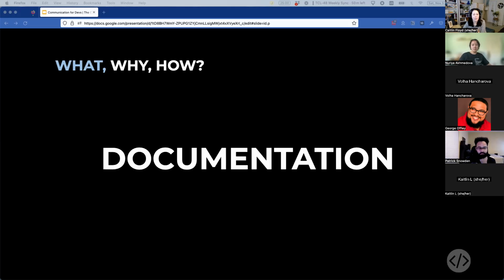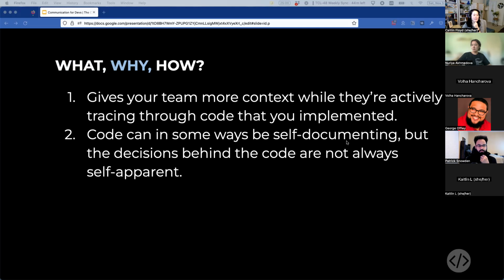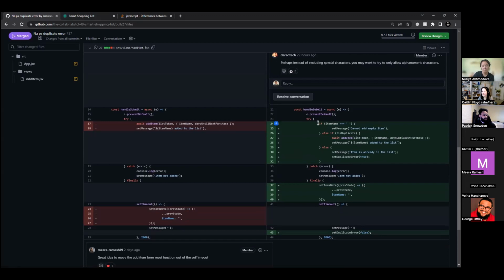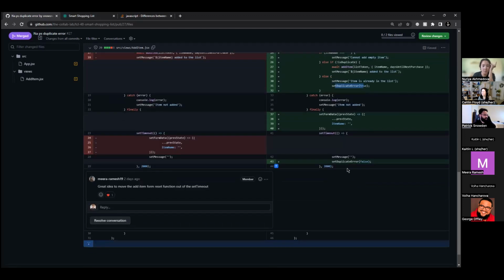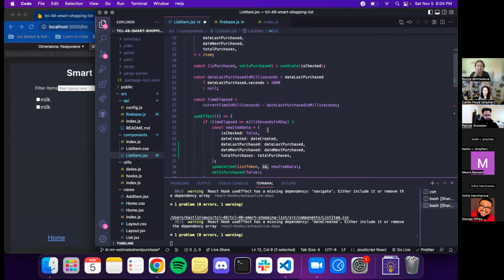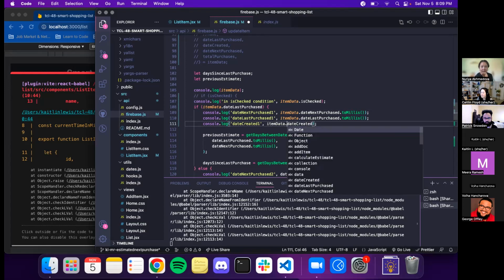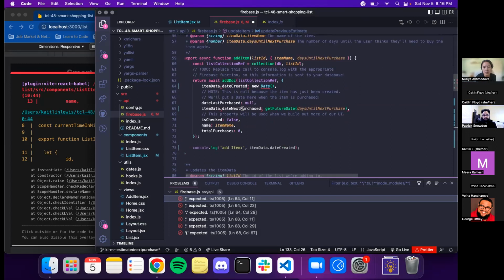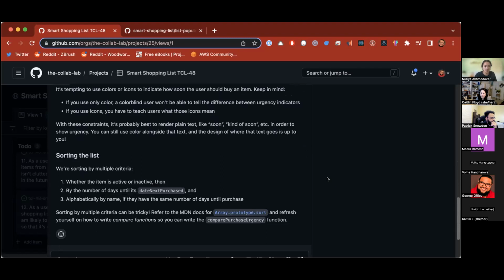TCL 48: Week 5 - Communication Learning Module, Demos & Troubleshooting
TCL-48 talks about effective communication for developers; demos their work from the week; and gets some fantastic practice at troubleshooting, debugging, and ✨collaborating✨